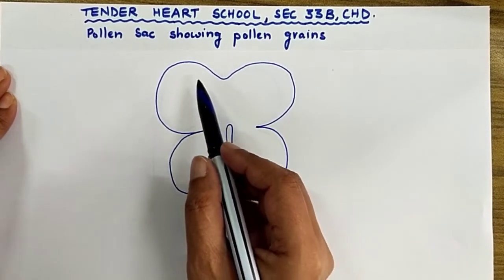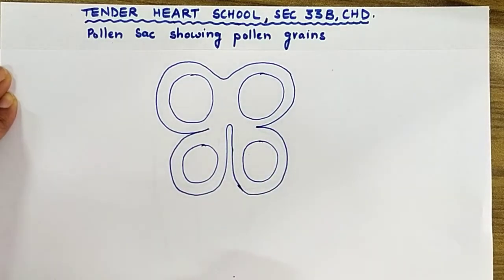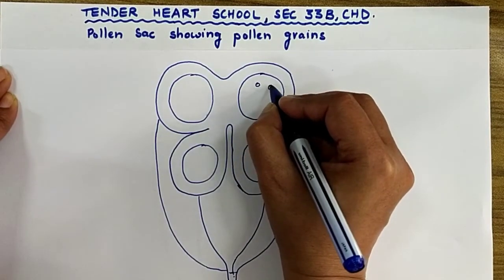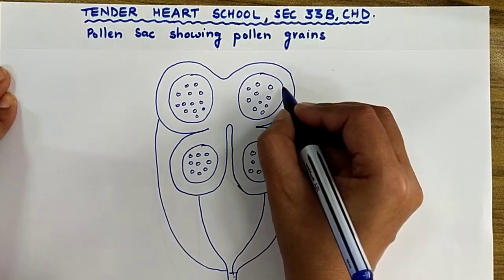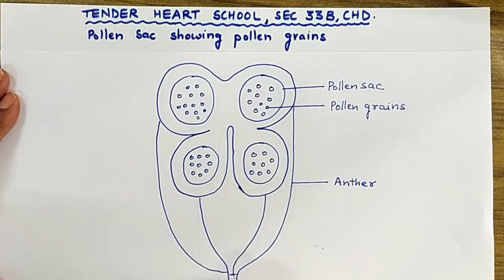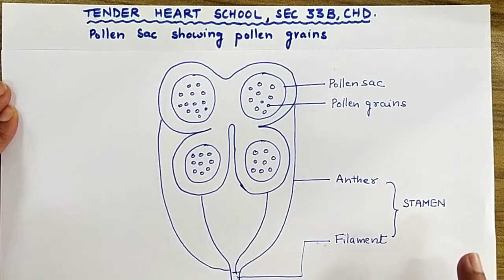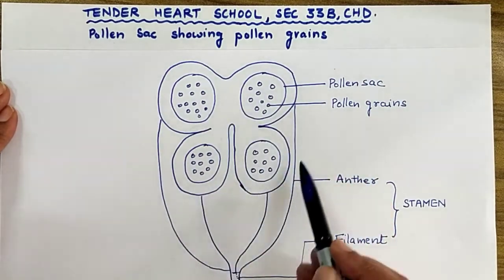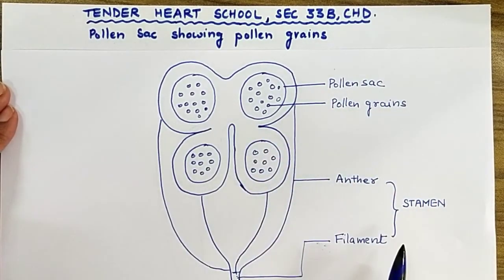April 8, 2021